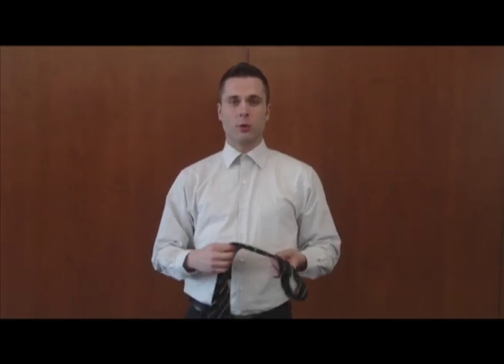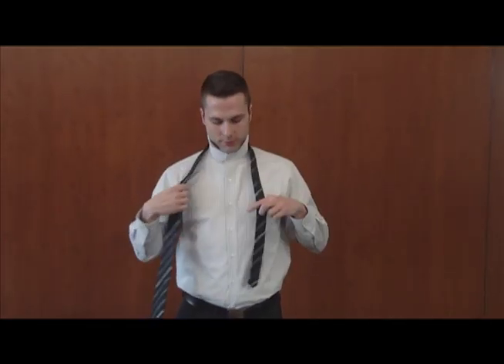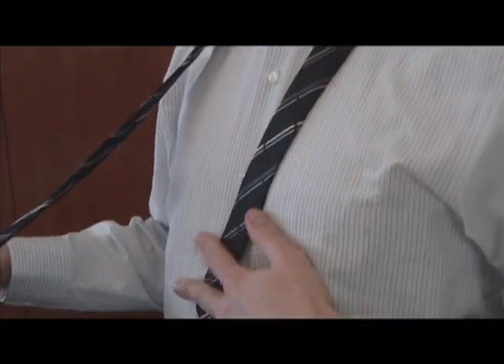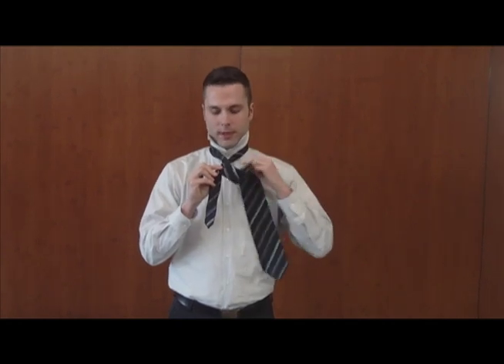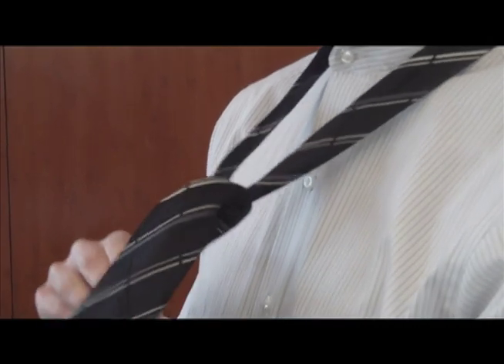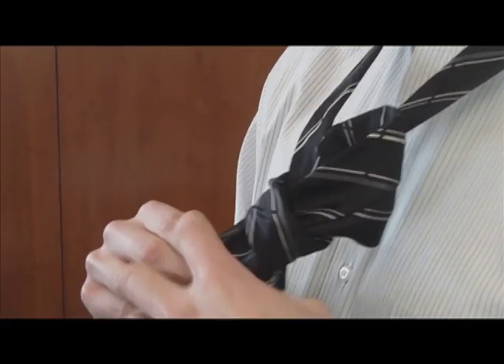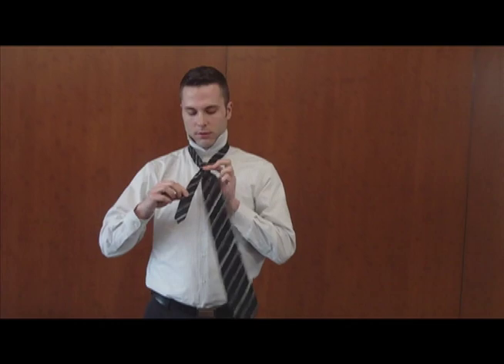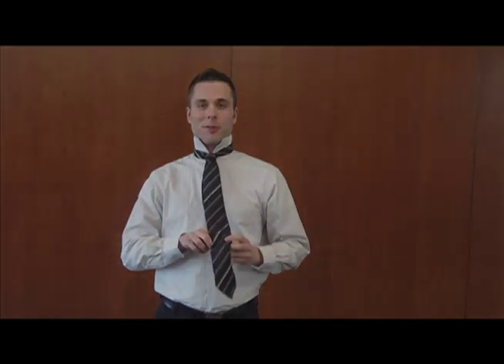How to Tie a Single-Windsor: A helpful Hint from Jake at Career Services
For all of you out there who don't know how to tie a tie, fear no more!  Career Services at UW Oshkosh has put together this video to show you the easiest way to get you looking sharp!